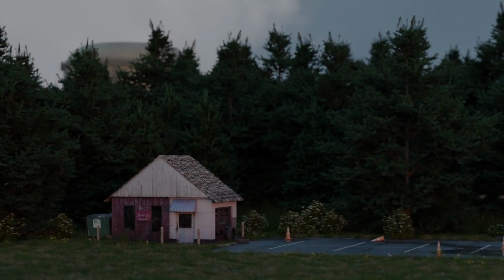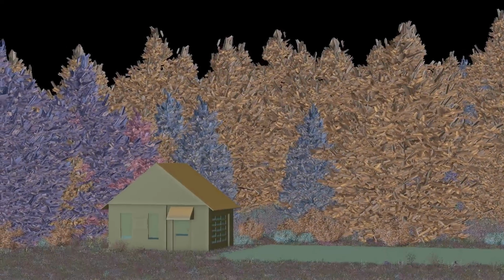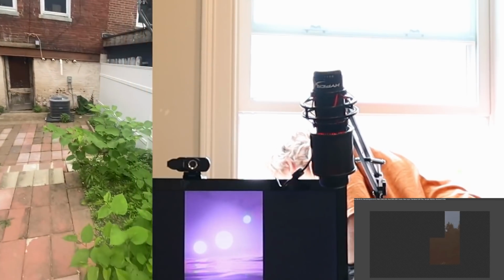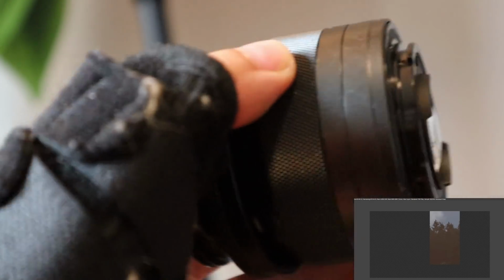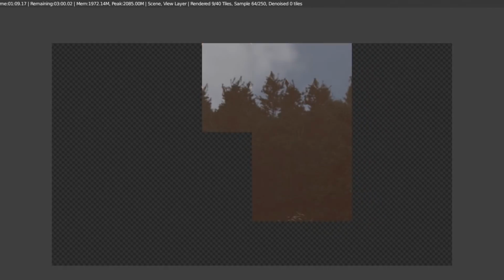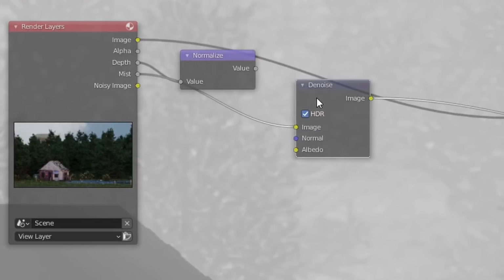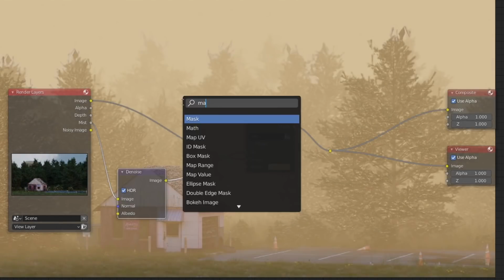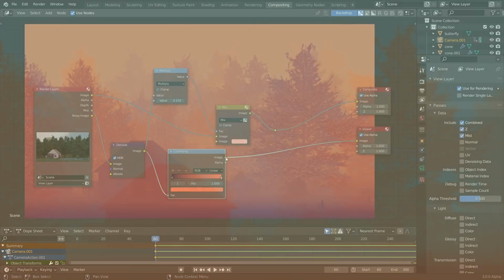the power of mist - blender.